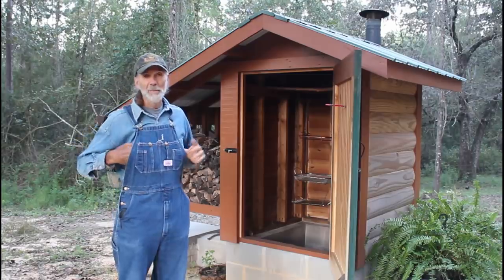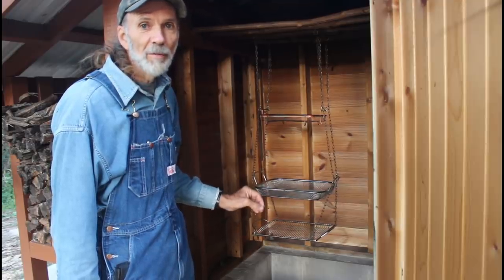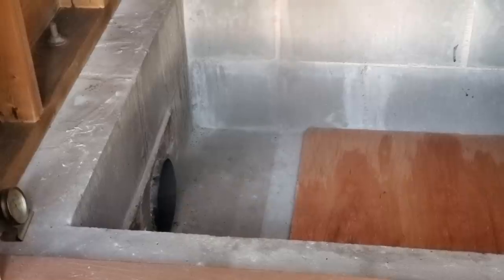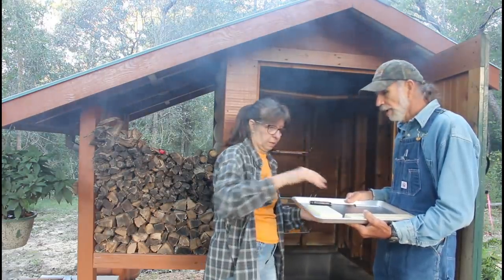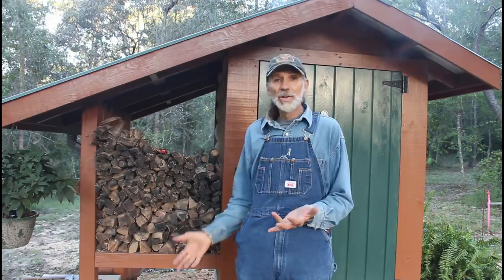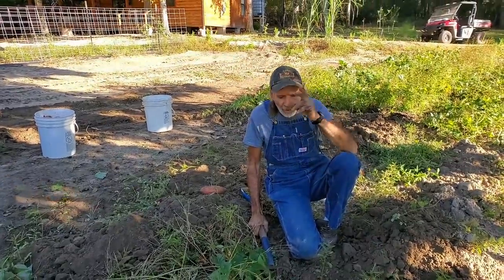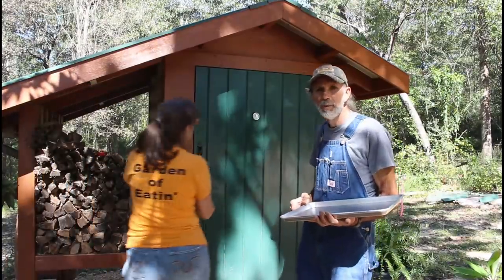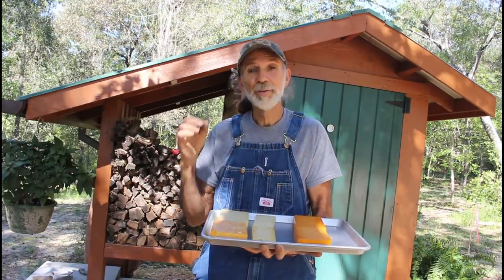Smoking Varieties of CHEESE in the EPIC Smokehouse!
The EPIC Smokehouse in use on a cool morning. We smoked several varieties of cheese this morning.  While the cheese was smoking, we also dig more sweet potatoes.

a